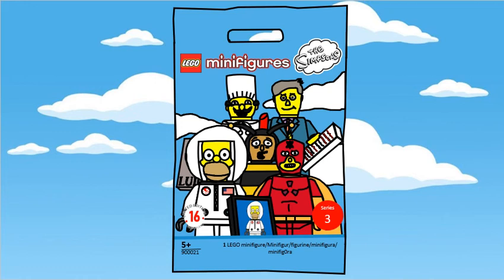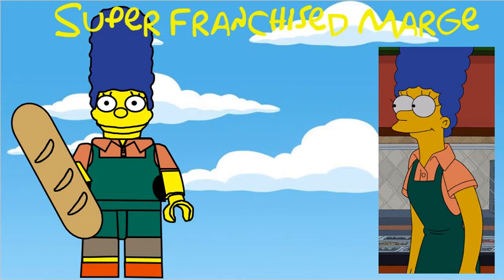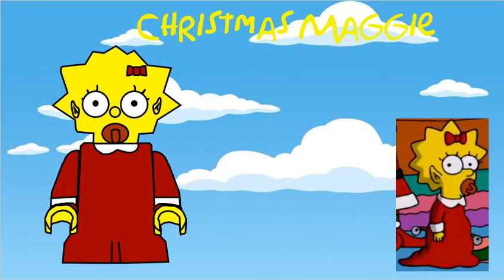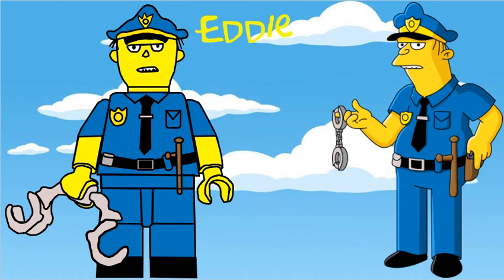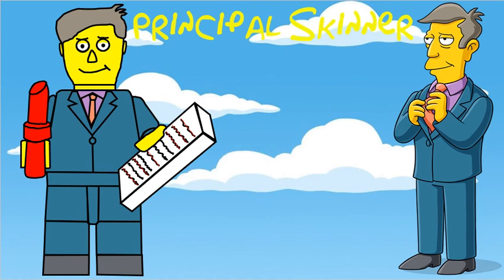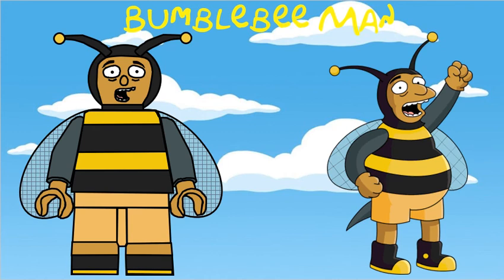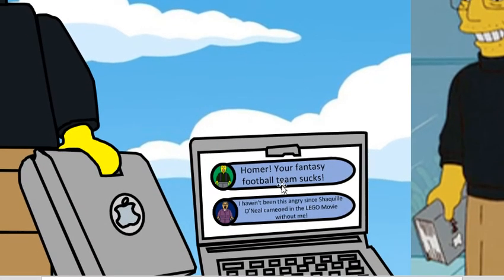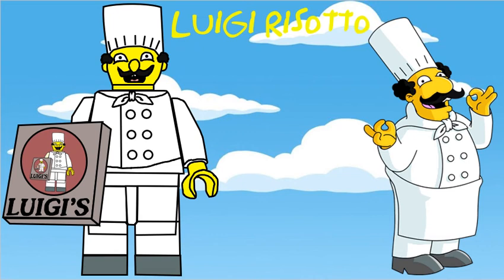Lego Minifigures Simpsons Series 3 CMF Draft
The Simpsons is one of my favourite TV shows so I've made a 16-minifgure CMF draft with everyone from Eddie to Radioactive Man - hope you enjoy the video as much as I enjoyed making the series.